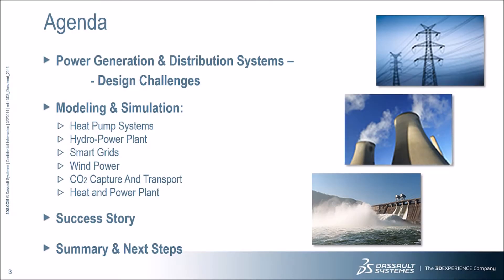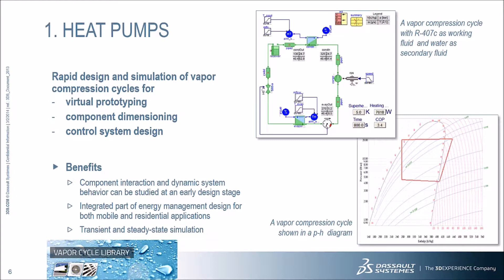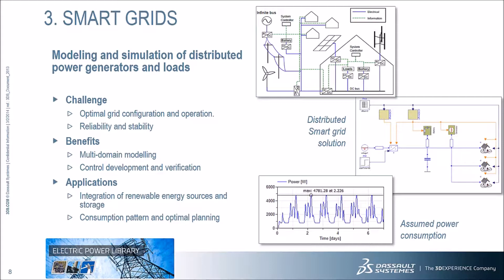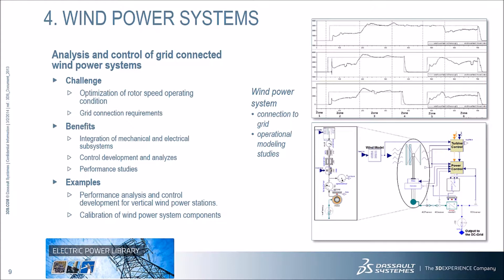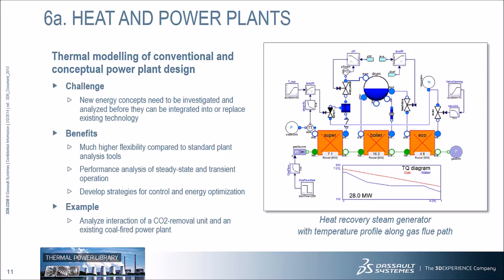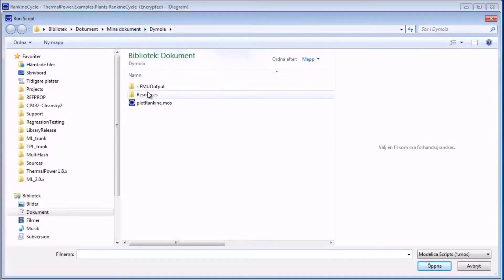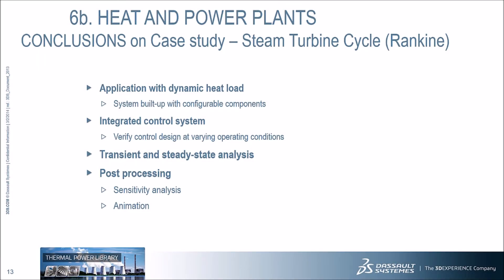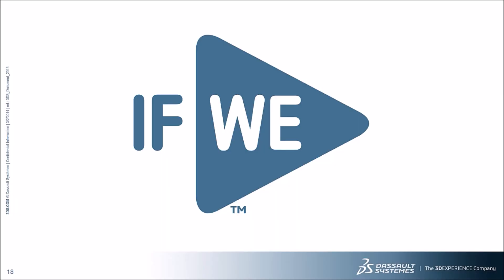Dymola for the Energy Industry - webinar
Webinar on how to model, simulate and validate complex energy systems across a range of applications.